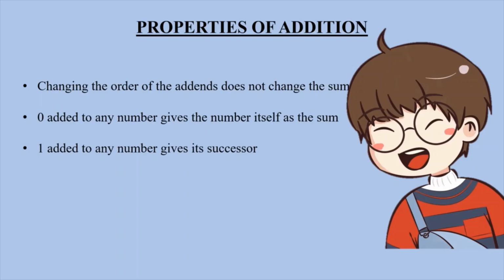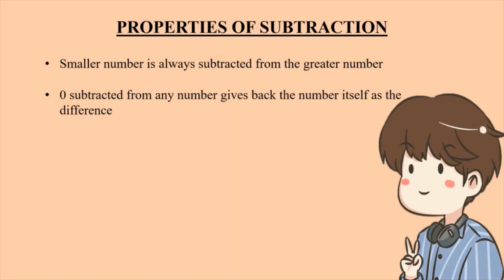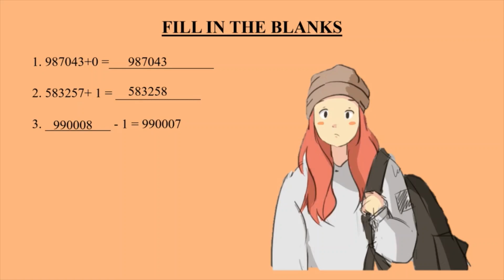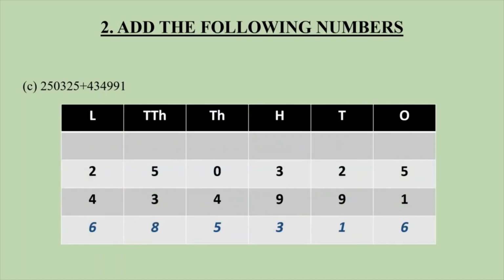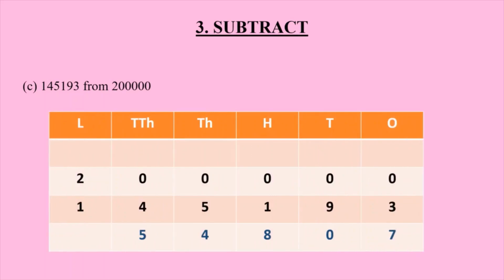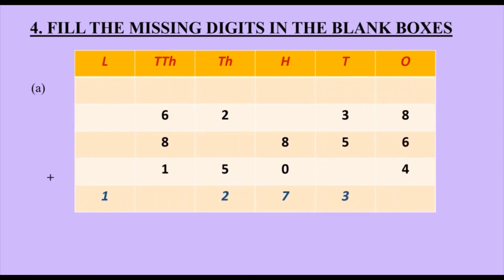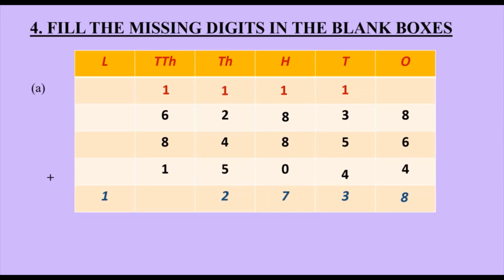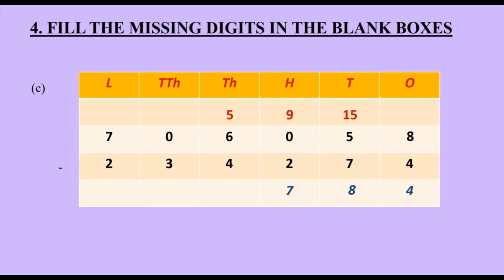Addition and Subtraction